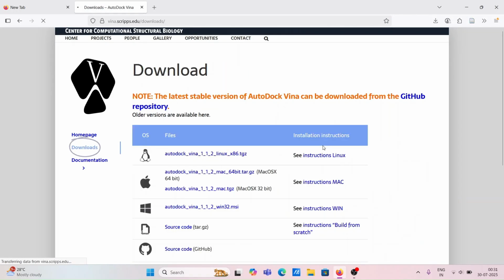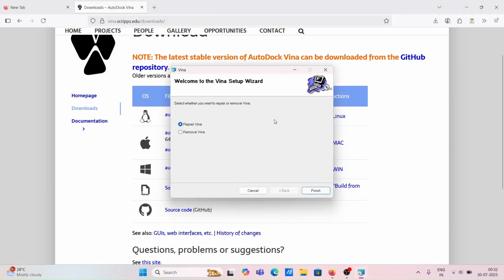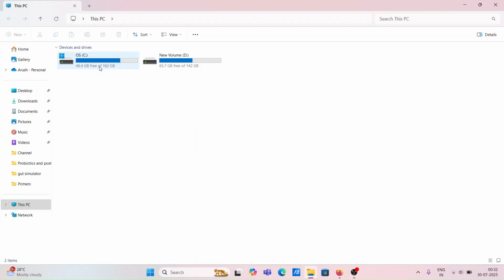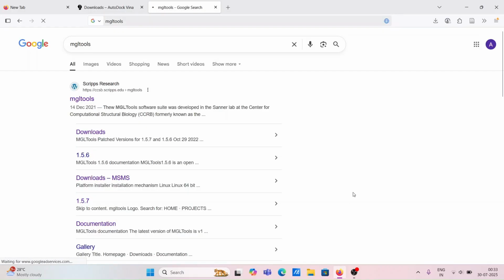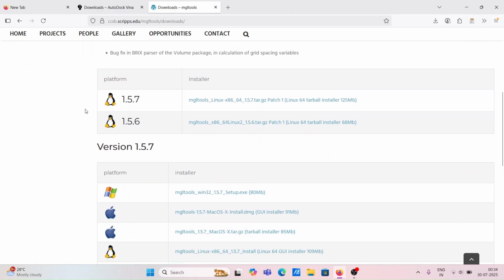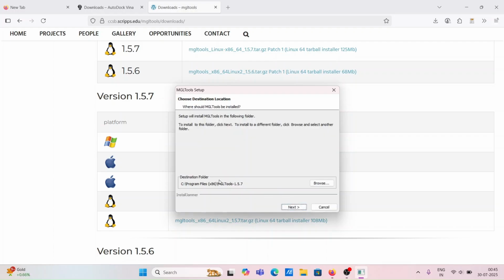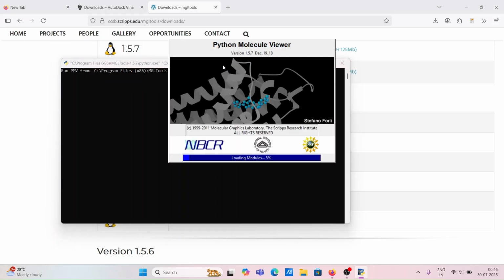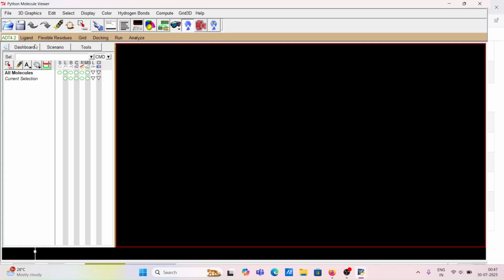Autodock Vina Installation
This video will guide you for easy autodock vina installation and mgltools in windows for performing docking of protein and a ligand. This is the first video of this lecture series.